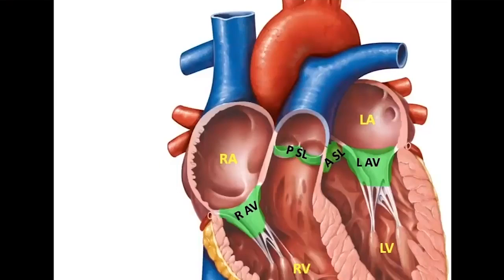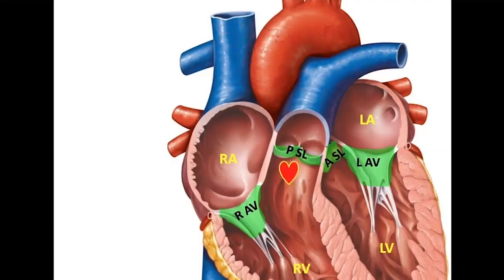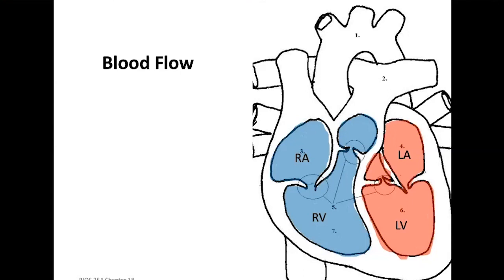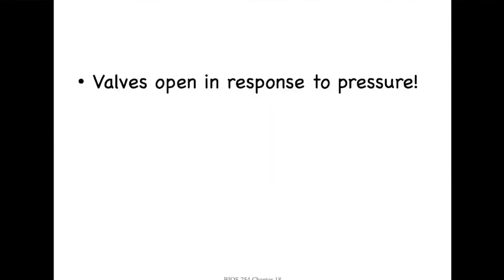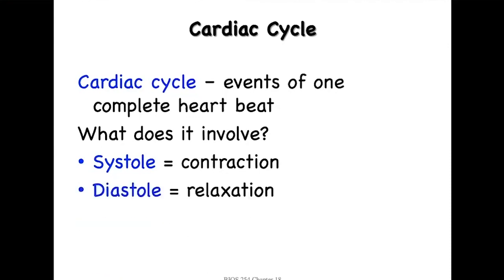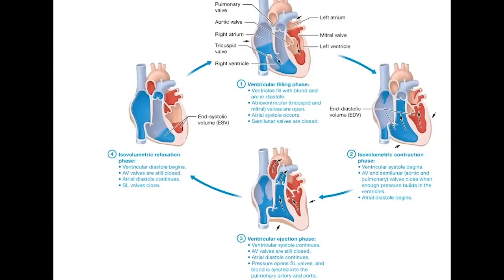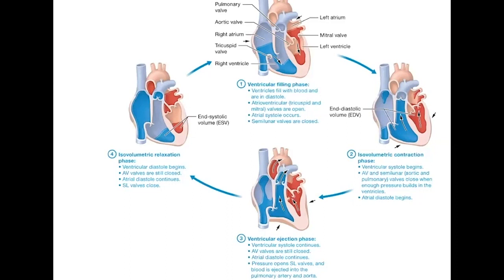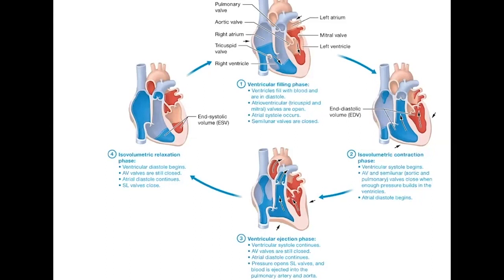BIOS 254 Heart Cardiac Cycle